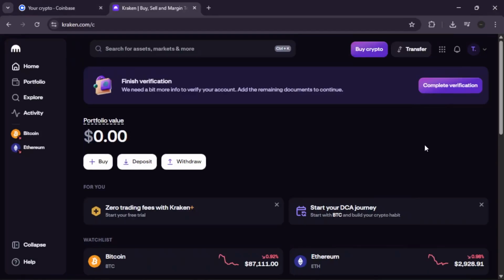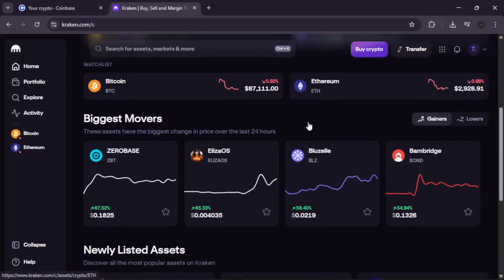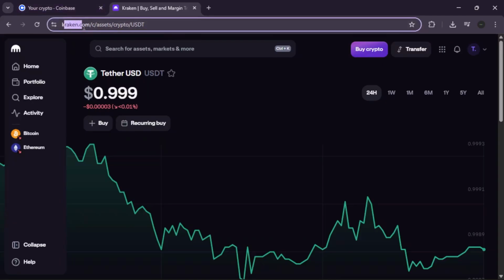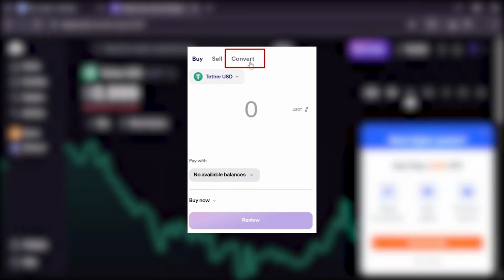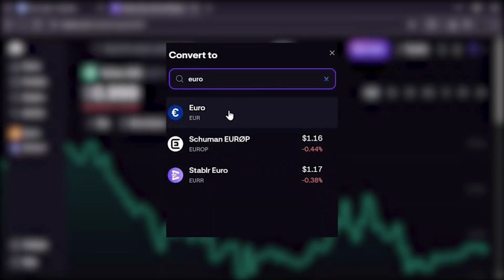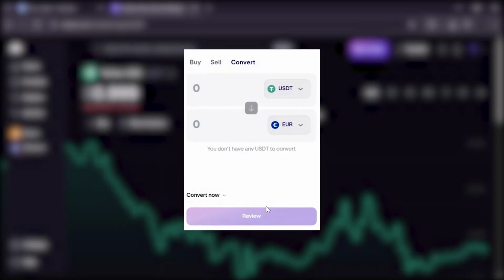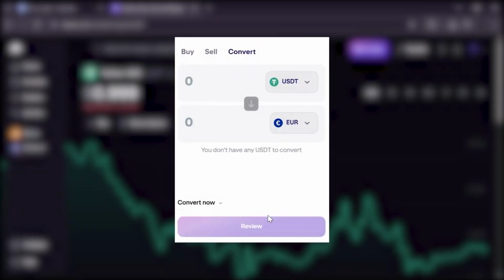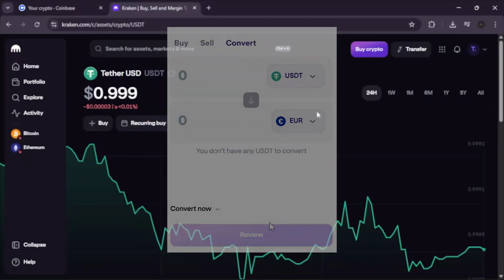How To Convert USDT To EUR On Kraken Easiest Way [2026 GUIDE]